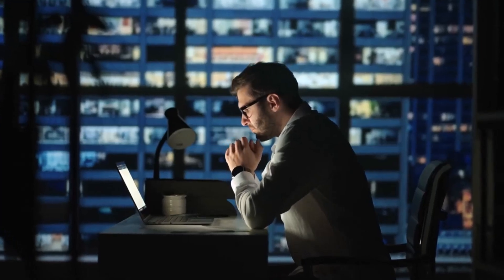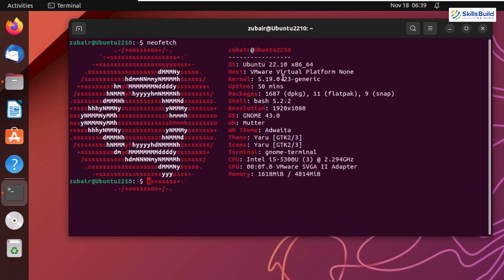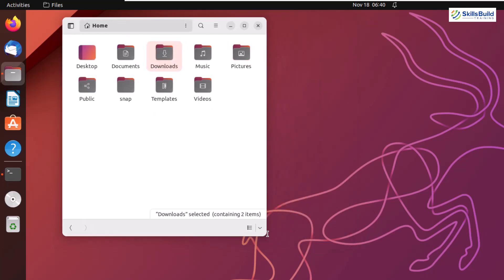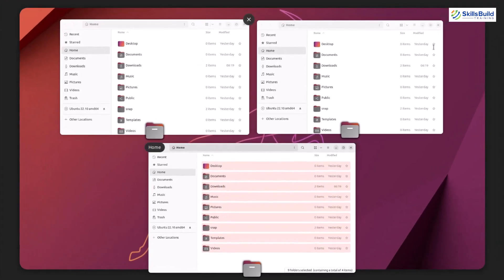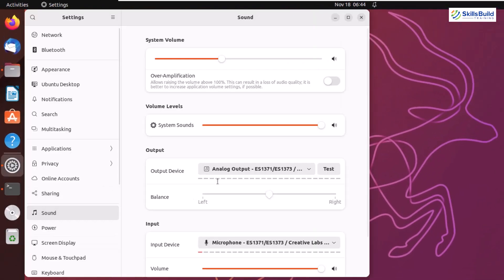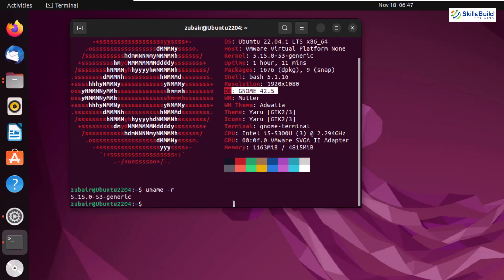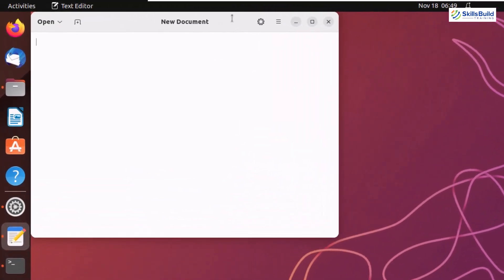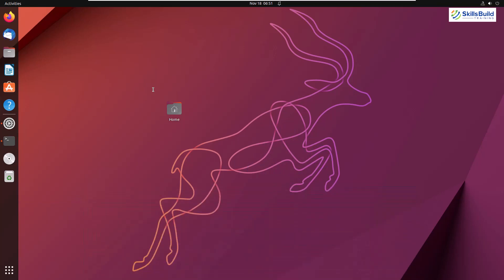🔥 5 Ways Ubuntu 22.10 is a MASSIVE Improvement over 22.04!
In this video, I will show 5 reasons why Ubuntu 22.10 is a big improvement over 22.04.

⏰Timestamps⏰

00:00 Intro
00:52 Release and Stability
01:20 #1 Gnome 43
05:22 #2 PipeWire
06:29 #3 Kernel
07:21 #4 WebP
08:26 #5 Text Editor
09:36 Bonus1: GTK4
09:54 Outro